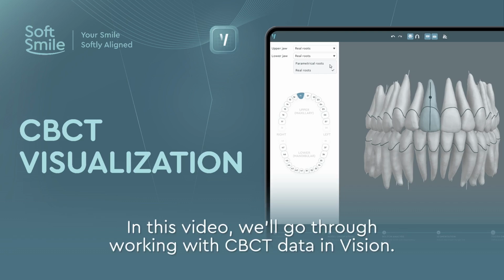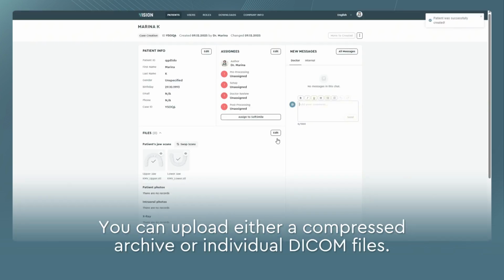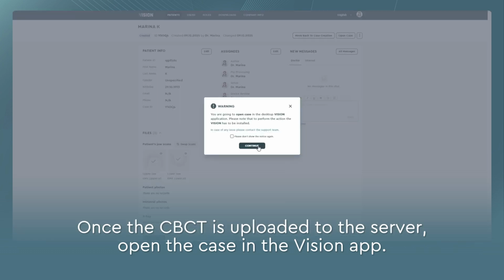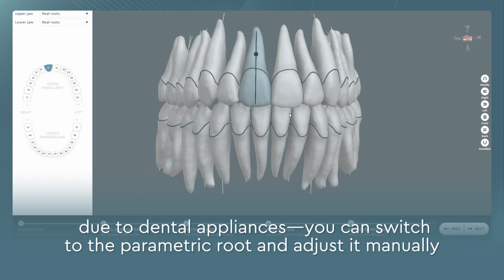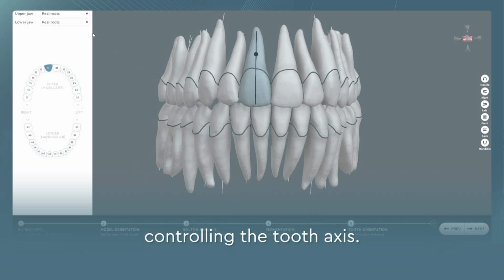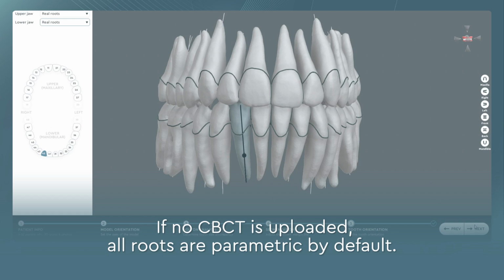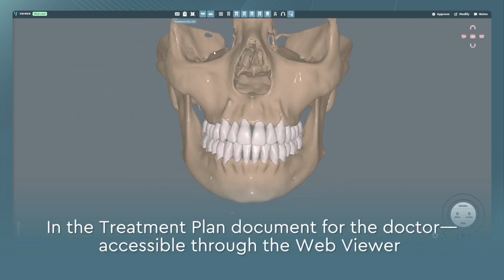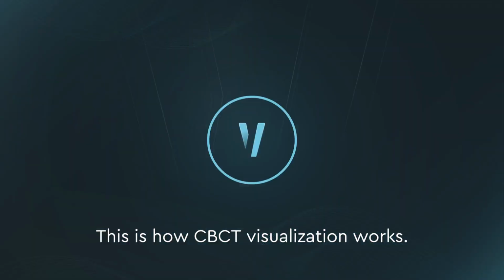Step-by-Step CBCT Workflow | Vision Tutorial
Learn how to work with CBCT scans in Vision.